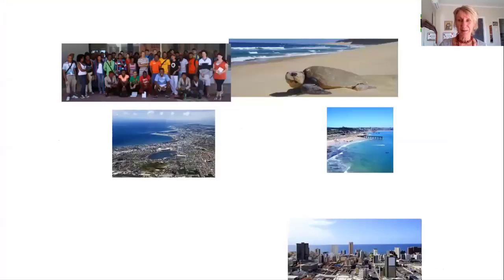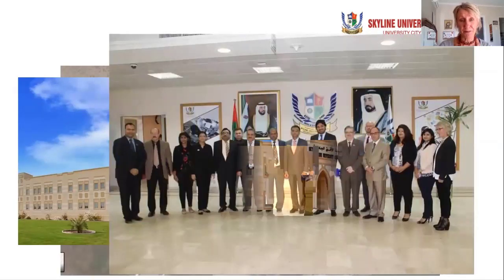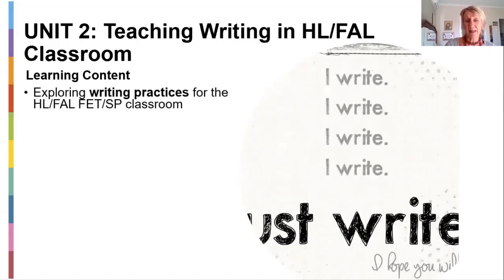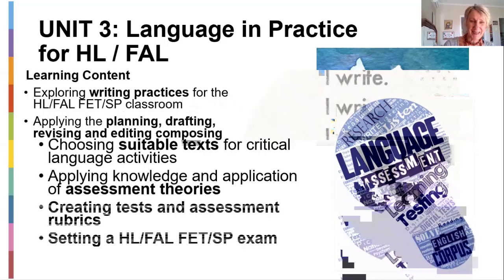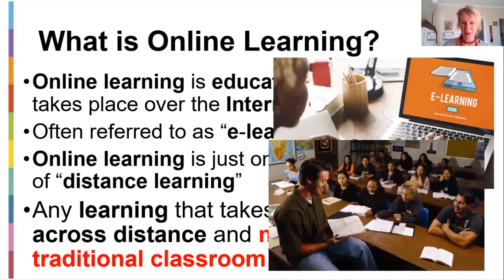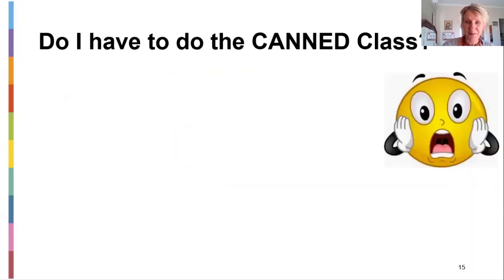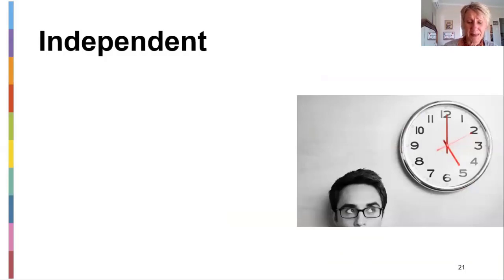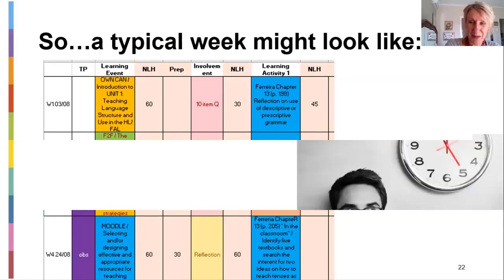TEHF702 & TEHS701 & TEFF702 & TEFS702 Introduction and Welcome